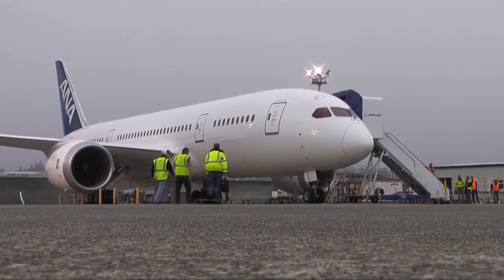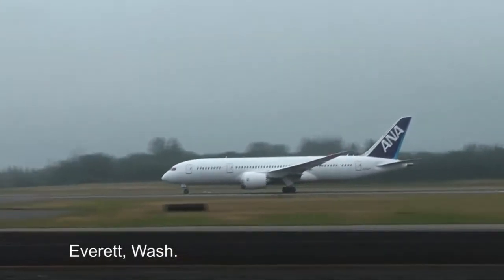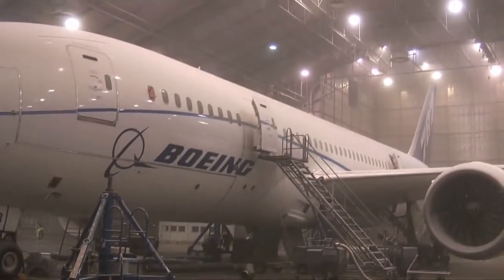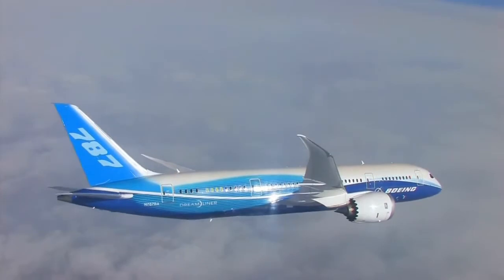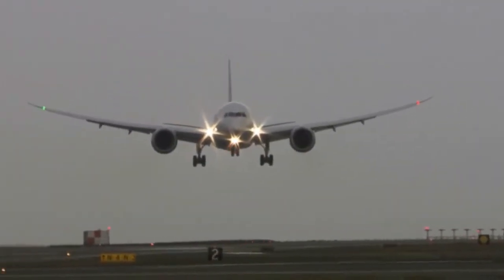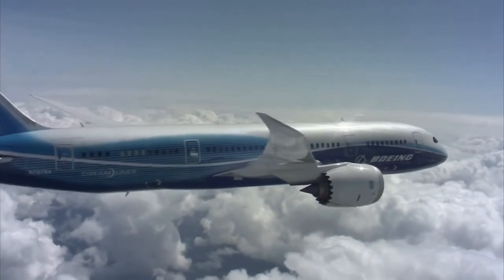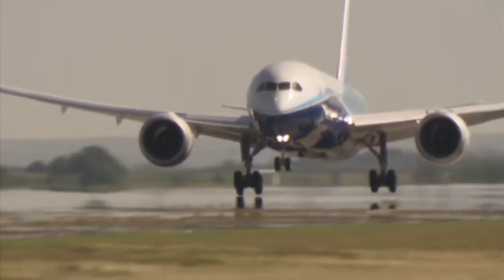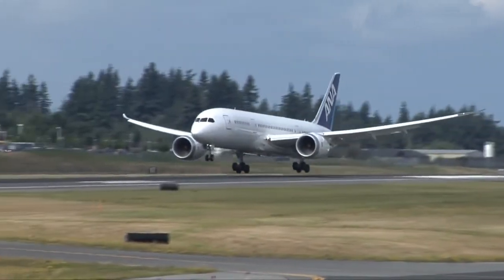787 형식증명 시험비행 완료